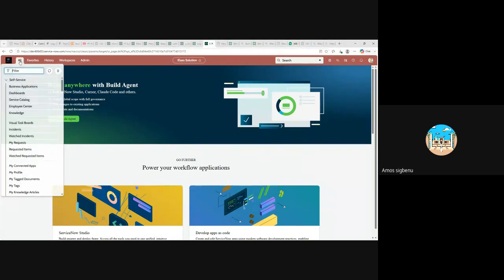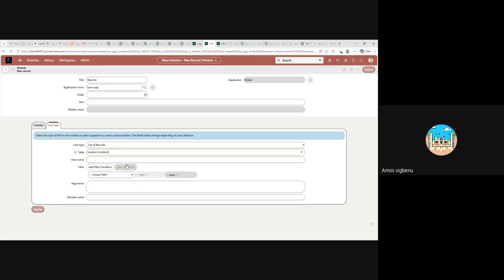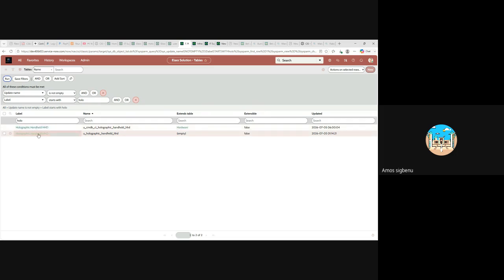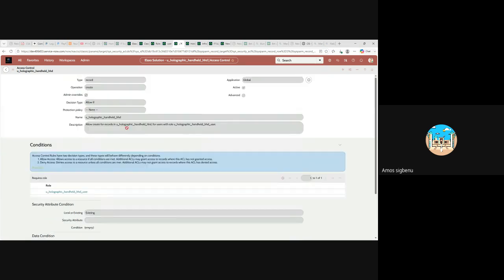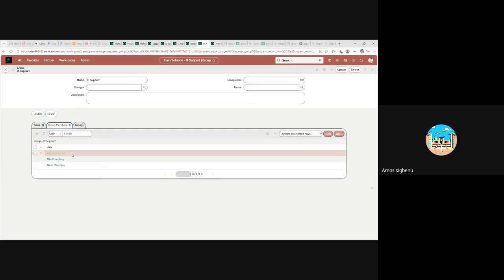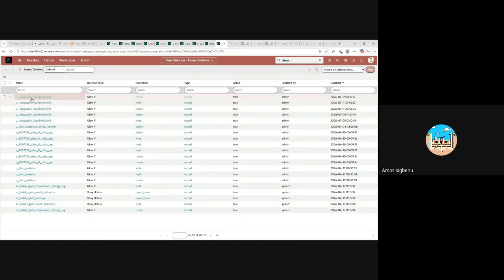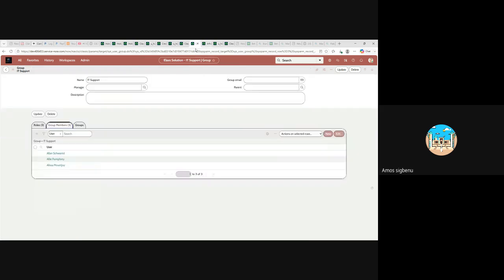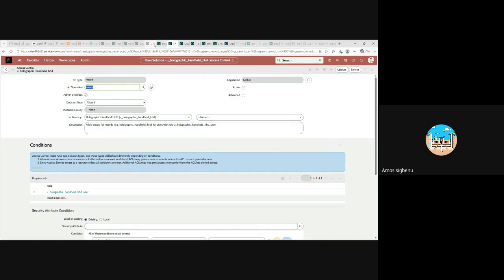Elax Solution Training-ServiceNow Admin-Episode 8